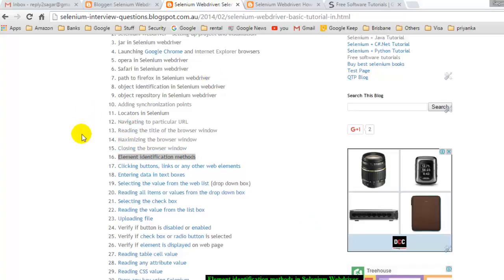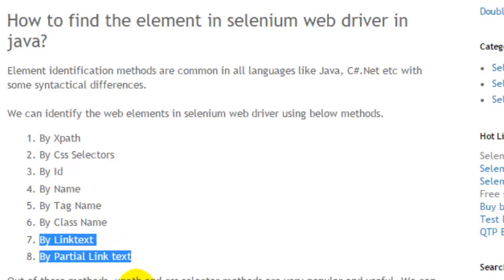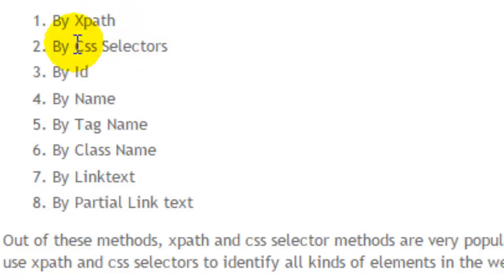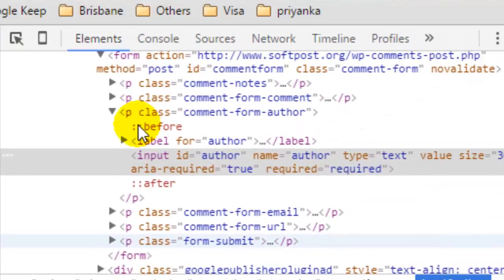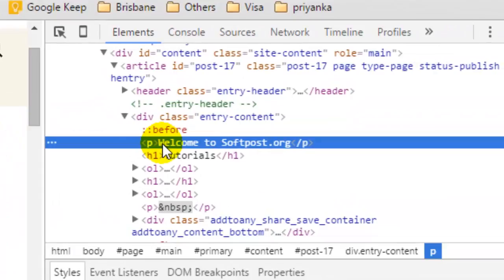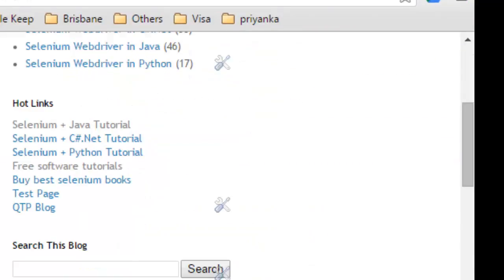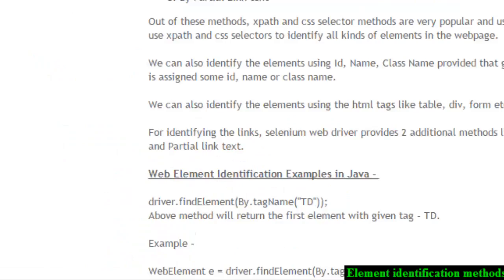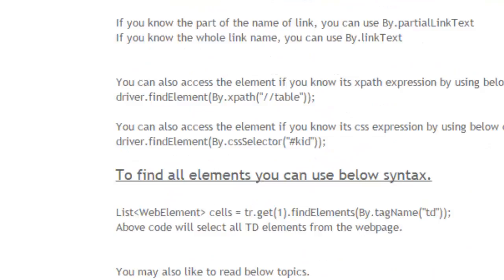Element identification methods in Selenium Webdriver